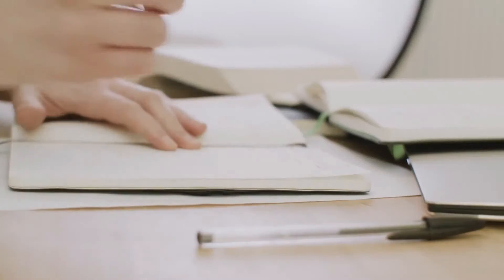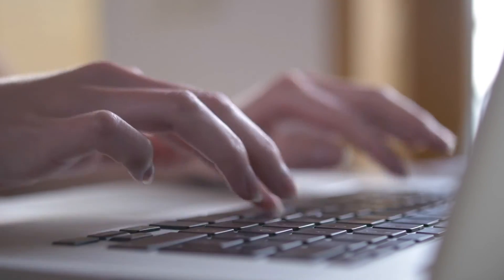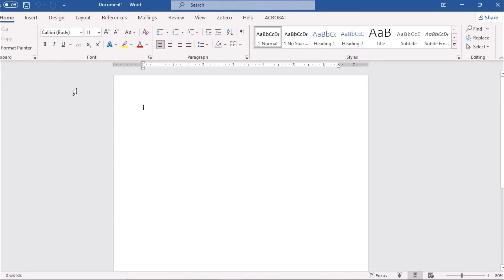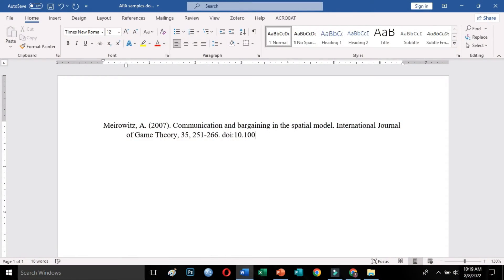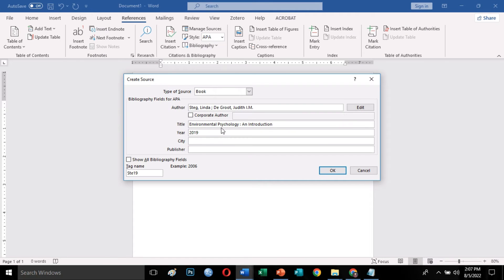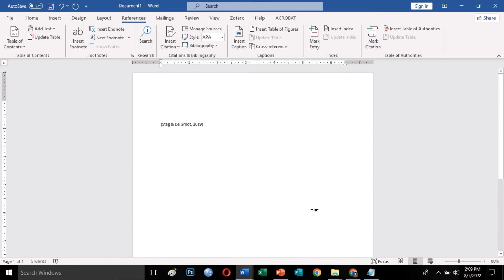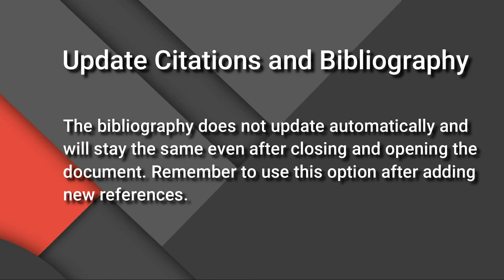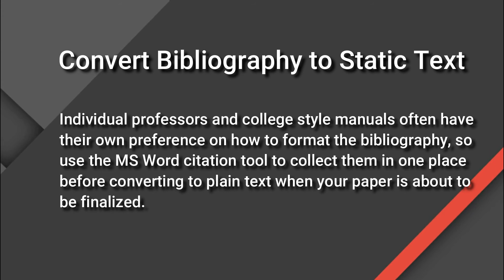How to Use Microsoft Word Built-In Citation Maker [Learning is Easy @ Your Library]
Introducing Learning is Easy @ Your Library VOD!

In this video, learn how to use Microsoft Word Built-In Citation Maker.